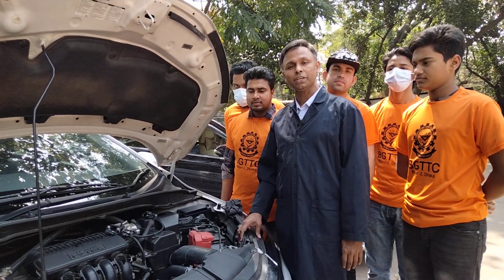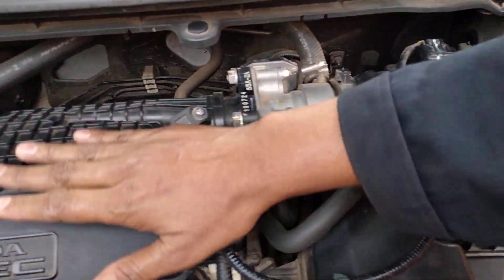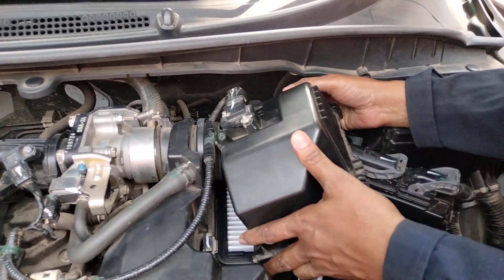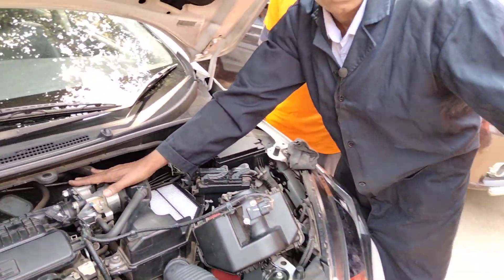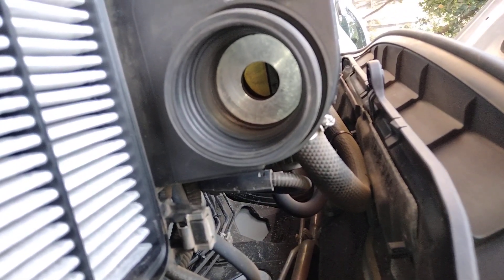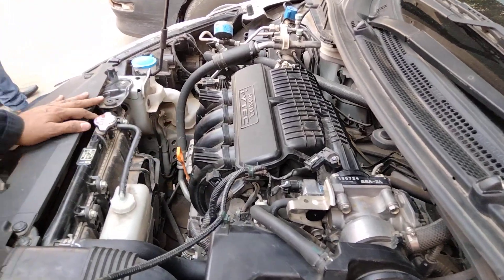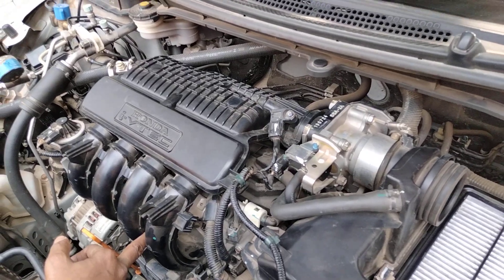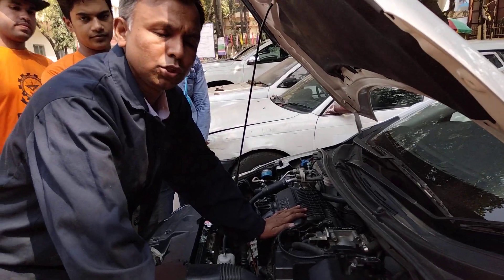ইনটেক সিস্টেম এর বিভিন্ন অংশের নাম ও কাজ জানা। Function of Intake System.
Automobile_Engineering, is the most Important Chenal for employment own country Or other countries .So, you will be fit for job in Auto_mechanics, Or Driving Sector All over the world. So you get a good job on Mechanics or Driver and earn so much money. I hope that you will be Stray with my Chenal .

There are different types of course are include in Automobile . Important Course is Auto-mechanics ,Driving , Auto_Electricity, Petrol fuel & Diesel Fuel System. Automotive Air_conditioning_system, EFI Engine, Hybrid engine & V V T I Engine . We learn from the Chenal different types of parts in their system related.

উক্ত ভিডিও থেকে আমরা জানতে পারব যে, ইনটেক সিস্টেম এর বিভিন্ন অংশের নাম ও কাজ জানা। Function of Intake System.
১। ইনটেক সিস্টেম এর বিভিন্ন অংশের নাম ও কাজ জানব।
২। ইনটেক সিস্টেম এর বিভিন্ন অংশ  খোলা লাগানো  জানব।
৩। কেন  বিভিন্তান অংশ খোলব তা জানব।